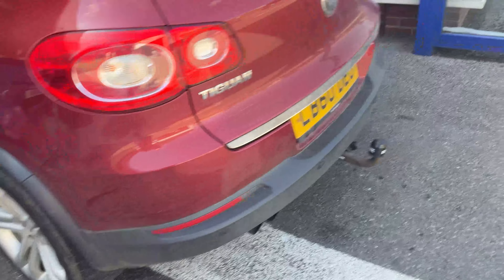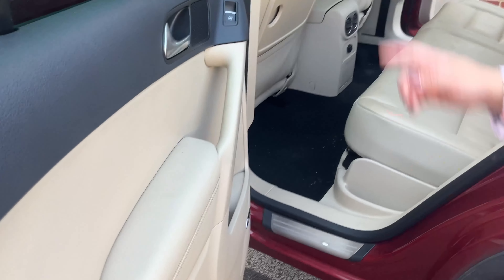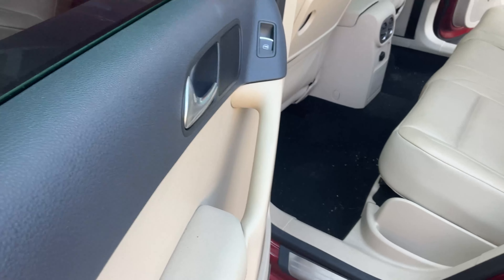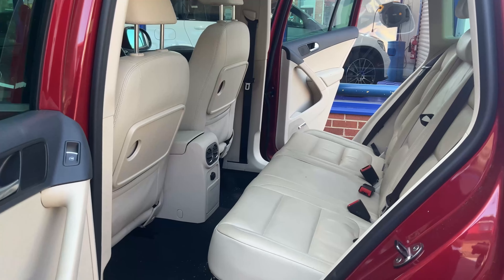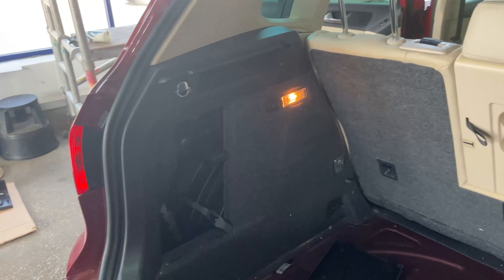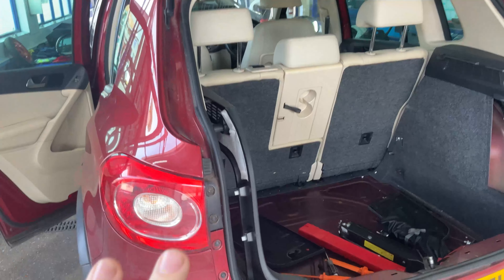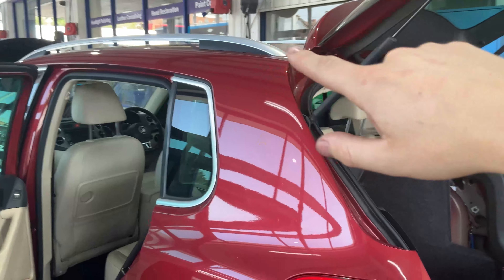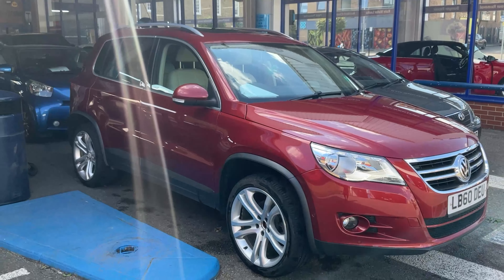VW Tiguan Sunroof Leak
💧 The VW Tiguan, Skoda Yeti, and other Volkswagen and Audi Group vehicles are somewhat notorious for their leaking sunroofs. The video shows Tom doing an interview with the customer where we ask what they have found. He asks about possible electrical problems because many control units are located under the carpets where the water pools.

*This video is made up of clips which we record as part of our inspection and repair process. All the clips are sent to the customer so they are informed of our progress.*

As Tom explains, the main issues with these sunroofs are threefold. Firstly, over time the hoses shrink. This can cause them to pop off their connectors or become constricted because they are taut.

Secondly, the 'spider trap' at the end of the hose is easily blocked by debris which runs through the system.

Thirdly, sometimes the sunroof cassette can become cracked and leak, although that's not the case on this vehicle. We wouldn't describe this as a common issue, however, comparatively, it is almost unheard of on other brands of vehicle of similar age.

If the cassette is cracked, it can be repaired, although if it is badly warped, it will need replacement.

Other brands of vehicle also suffer the problem with the drainage pipes shrinking, however, this they tend to last longer than VW-Audi pipes. Our solution is to replace them with a better quality pipe, meaning we have to make up the sets ourselves.

We find that leaks tend to appear in most makes of vehicles at around the 8-year mark -- on VWs it can occur at around 5 years, which is still outside the 3-year warranty.

The issue of the spider-trap is slightly different. Any sun roof can become blocked at any time, depending on the nature of the debris falling into the sunroof. If you park under a pine tree, you are asking for trouble. However, the spider-trap on Tiguan does seem to be particularly prone to blockages and so can become blocked at any time within the car's life.

In some countries, VW clean the drains as part of servicing, but we are unsure if this is common in the UK. We would recommend regular checking and cleaning sunroof drains on any vehicle, especially if you park under trees.

As debris from trees is far more of a problem than spiders in the UK, our solution to this problem is to modify the spider-trap, cutting away the grate so it can sluice more freely.

Unfortunately, what most people miss, is that the real problem is the water in the car. These fixes will stop it getting in, but once your footwells are full of water, they need to be dried; otherwise you will suffer from mould, mildew, costly electrical problems and corrosion.

There may be far more water under your carpets than you might expect and they won't dry on their own. You can see an example here ▶️